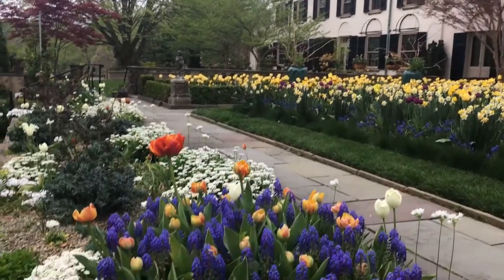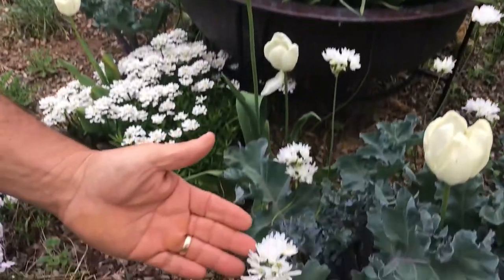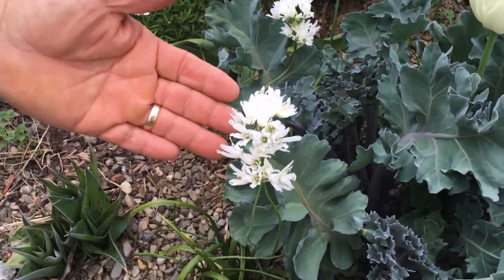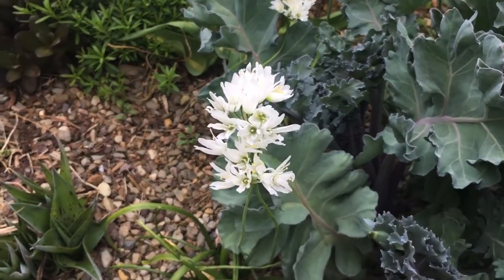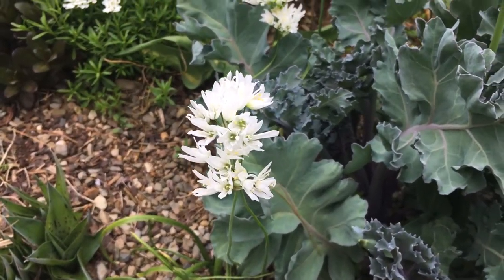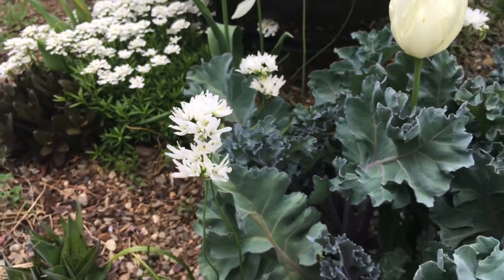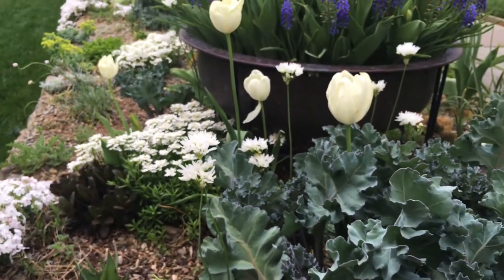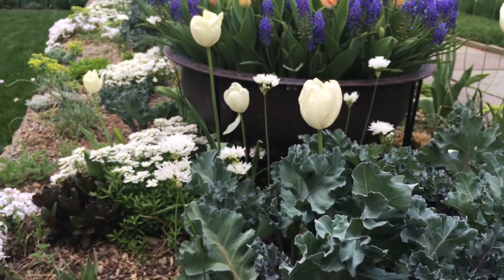Flowering Ornamental Onion (Allium zebdanense)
Dan Bernarcik at Chanticleer Garden shows off a delightful flowering onion (Allium zebdanenseor Lebanon onion).

- Late spring early summer bloomer.
- Native to the Middle East.
- Grows about 12” -15”.
- Grows in light shade to full sun.
- Not fussy about PH.
- Good drainage is a must.
- Goes dormant in the summer, so interplant to avoid gaps.
- Best planted in the fall, but can be divided after flowering.
- Hardy to zone 5.